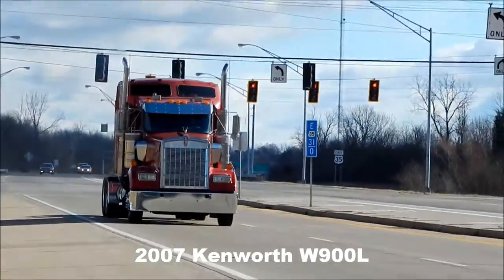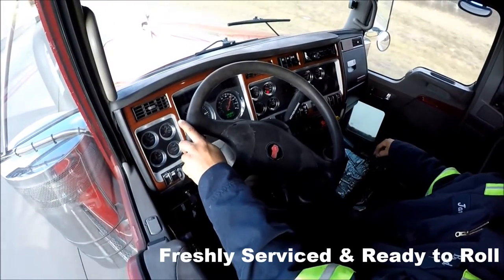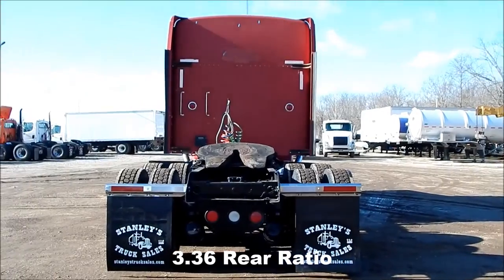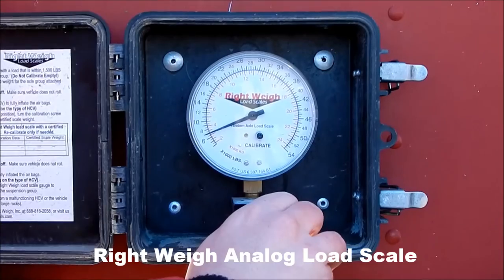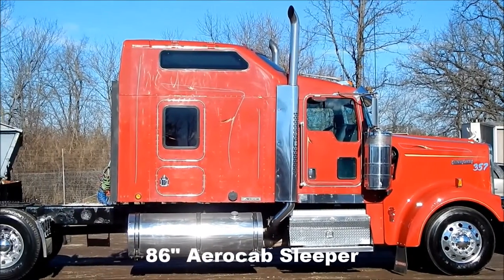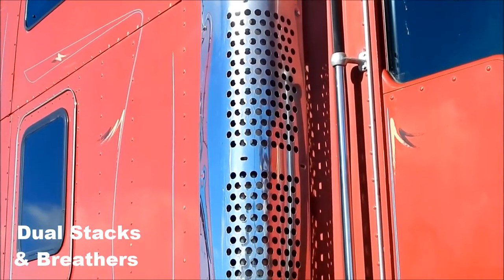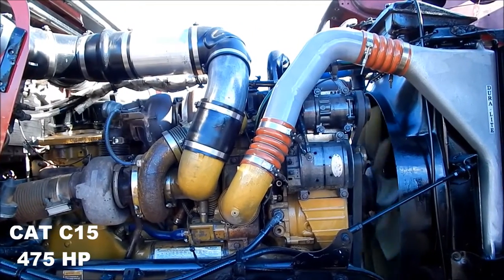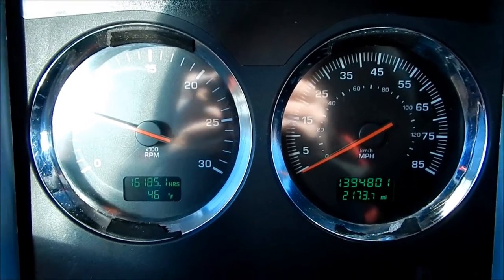2007 Kenworth W900L (#0025)